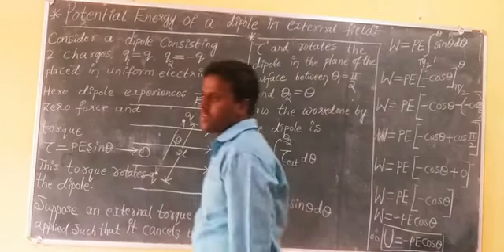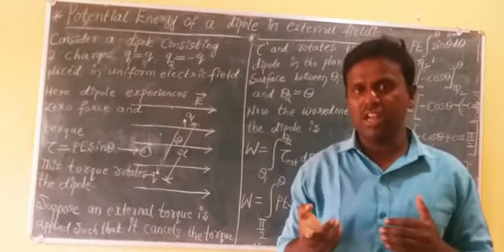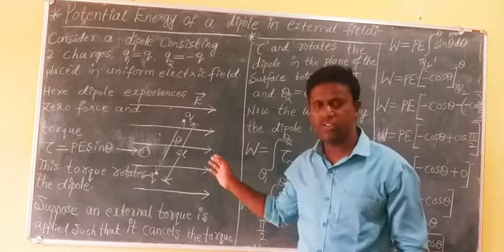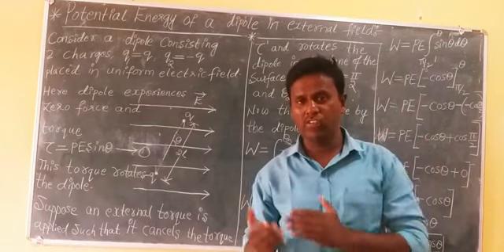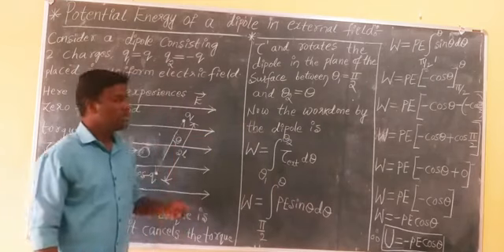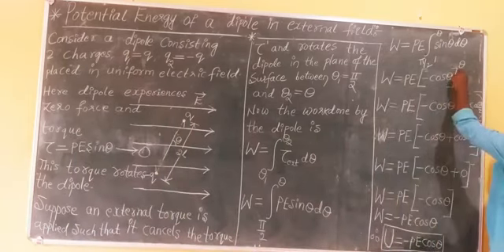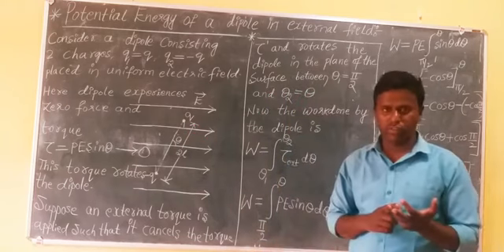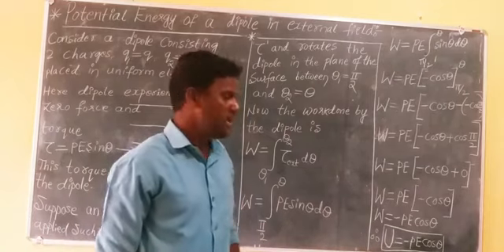Potential energy part 02 27/08/2020